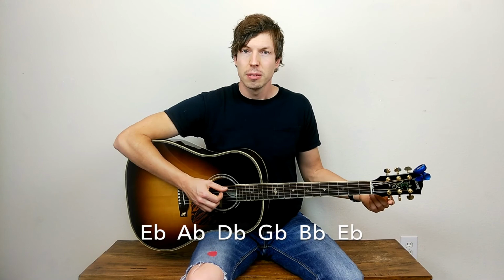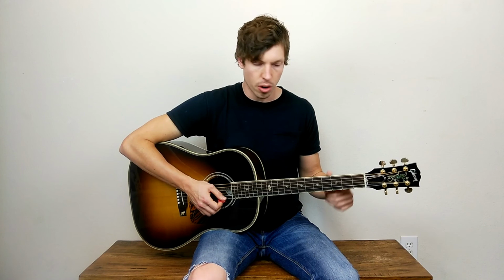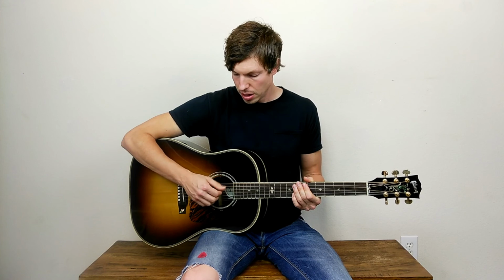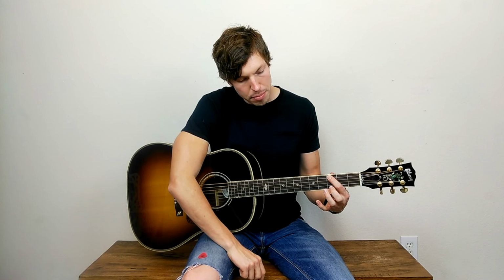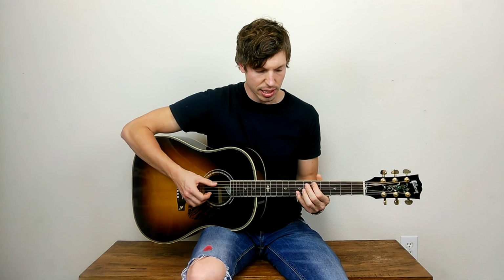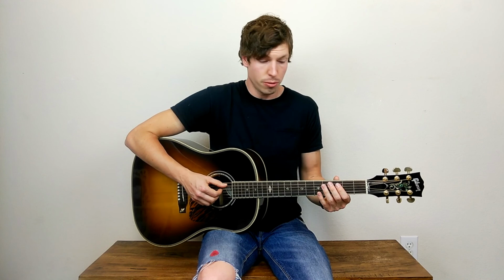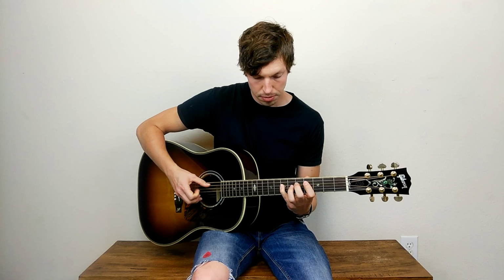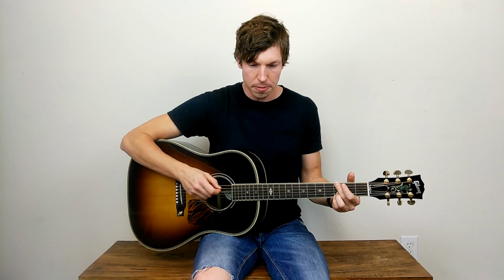Guitar Lesson: David Crowder*Band's "Open Skies" | J. Withrow Tutorial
Learn to play DC*B's groove-based song! 9:08 is where you learn the Intro Riff. Use the time markers to navigate.

LEARN TO PLAY GUITAR FOR WORSHIP
- Play like you've always wanted to!

MY GEAR
GUITARS I RECOMMEND FOR BEGINNERS
GUITAR CASE
GUITAR STAND - 1 guitar - 3 guitars
MIC STAND

0:00 Intro
1:11 Eb Tuning
2:36 Vibrato
5:44 Slide
8:13 Tab/Chart Info
9:08 Intro Riff
26:39 Practice Intro (Play Along)
27:37 Pre Chorus
30:02 Chorus
33:15 Bridge
35:42 Practice: Slow (Play Along)